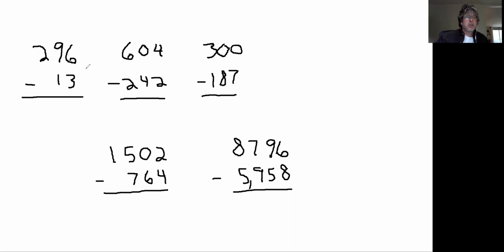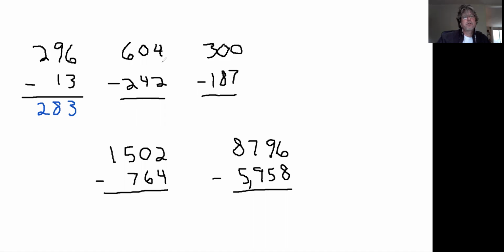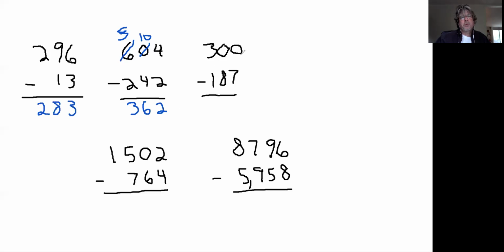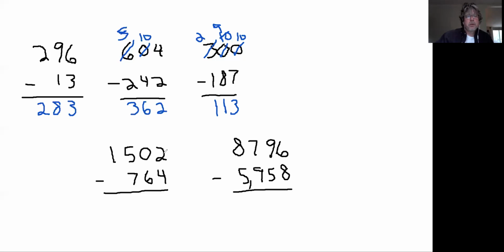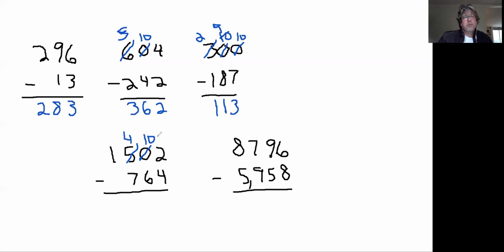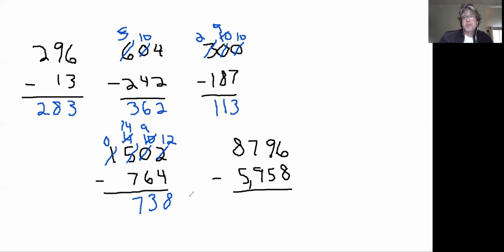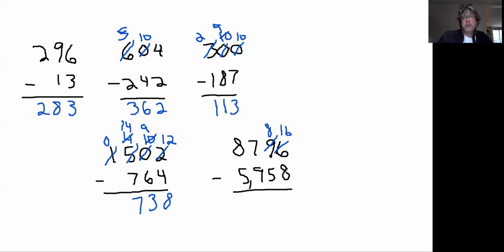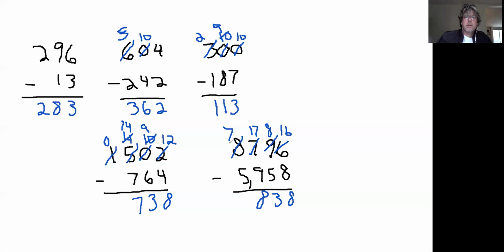Subtraction using Place Value Thinking and Borrowing